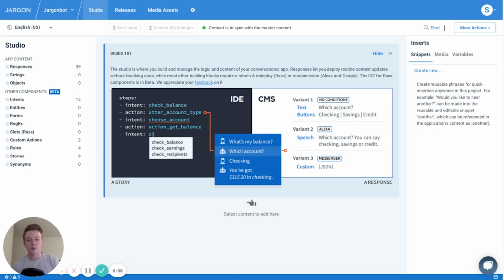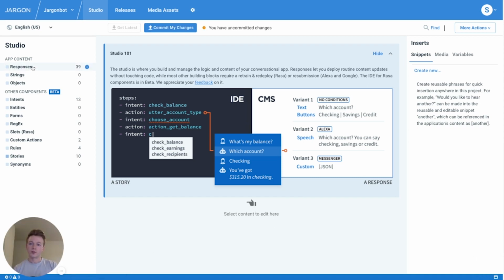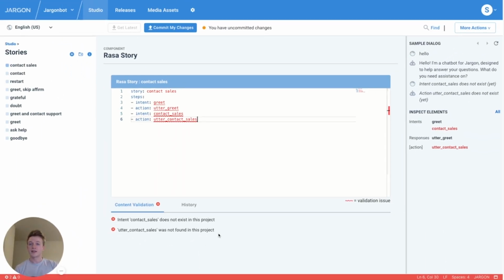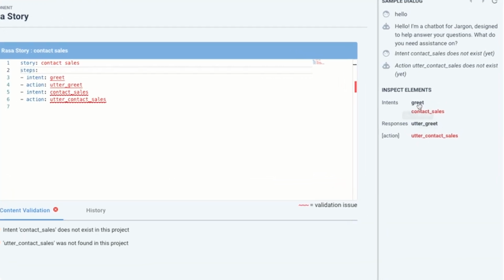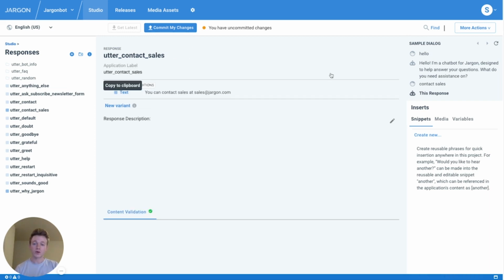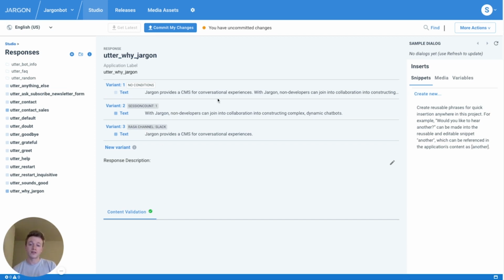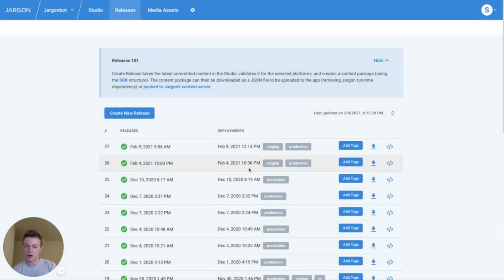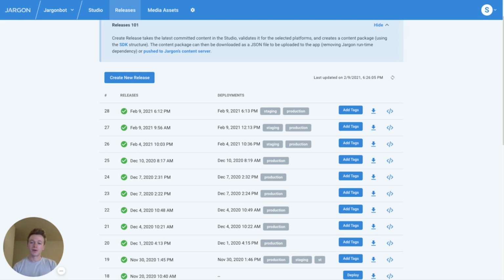Demo of Jargon - The Platform for Conversational Apps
Jargon, the Platform for Conversational Apps, is built for enterprise-grade chat and voice experiences. By separating content from logic, Jargon lets you focus on your craft, whether it's coding powerful logic or authoring compelling responses. Teams can save time, improve the quality of their content, and prevent mistakes along the way.

0:00 What is Jargon
0:55 Exploring Studio
1:10 Editing a Rasa story
1:48 Sample dialog
2:16 Inspector
2:41 Creating an intent
3:08 Creating responses and variants
3:51 CMS functionality
4:18 Committing changes and creating releases
5:09 Deploying releases
5:37 Recap